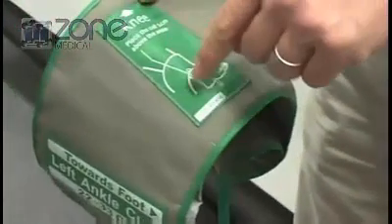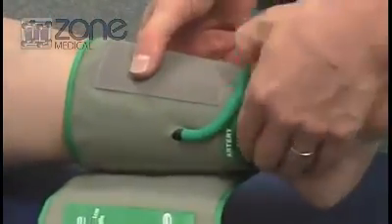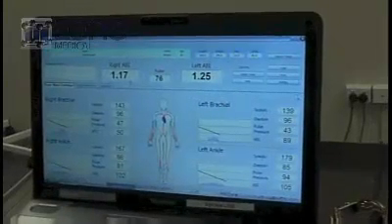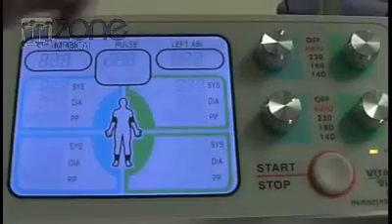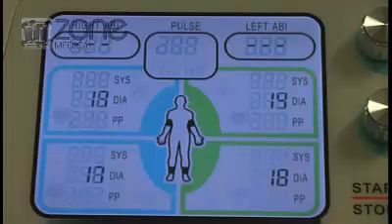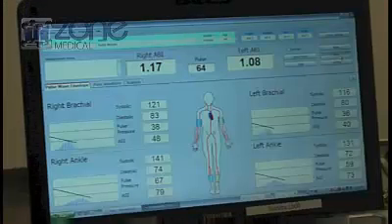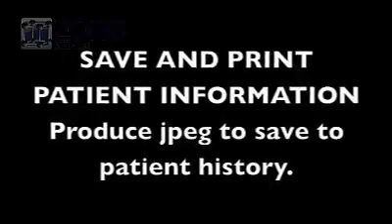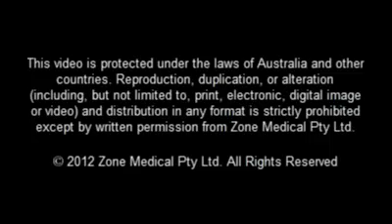Hemodynamic-ABI Monitor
4 limb similtaneous measurement
Connect to PC via USB port
Stores a large number of patient history in PC
Metabolic Syndrome Classification
Estimate GFR data can be stored
Cholesterol, LDL-HDL-Cholesterol, Glucose & Triglycerides data can be stored and used for Framingham Risk Analysis